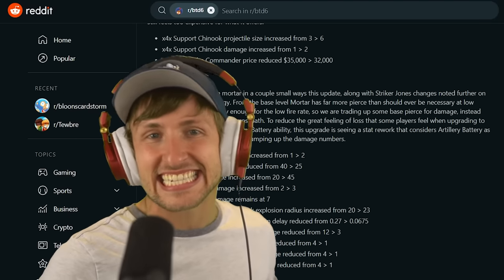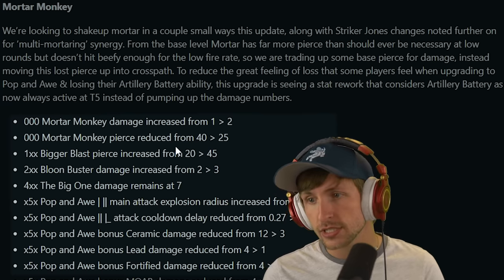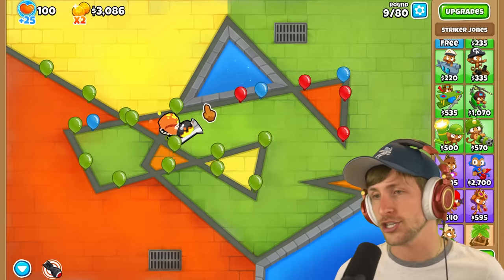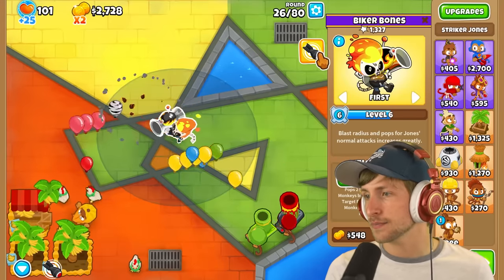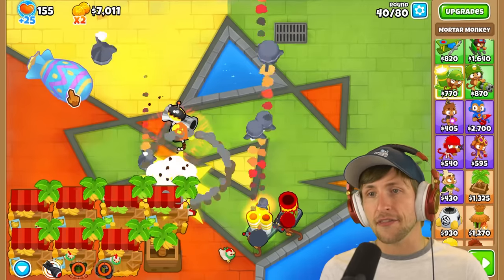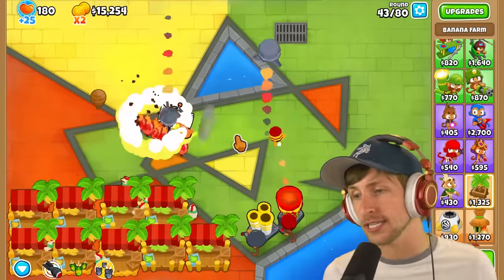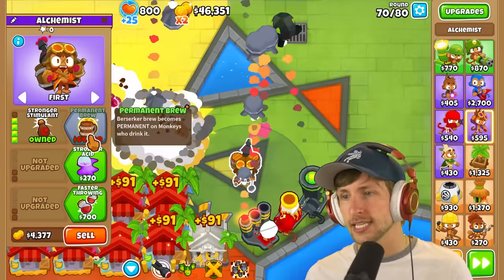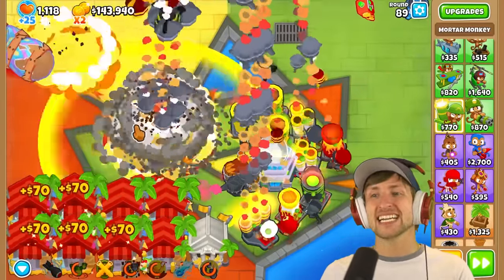The Mortar UPDATE Changes EVERYTHING!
Update 39.0 for Bloons TD 6 is out and we've already reviewed the map editor and the paragon update. Ninja Kiwi did sneak one more big update into the BTD 6 update 39 though. The Mortar Monkey recieved a huge buff along with a striker jones update that makes mortar towers even better. If you want to see special update content in BTD 6 let me know down below!
MERCHANDISE!